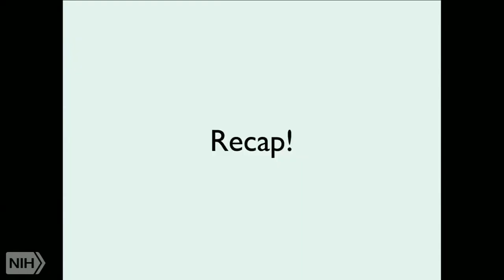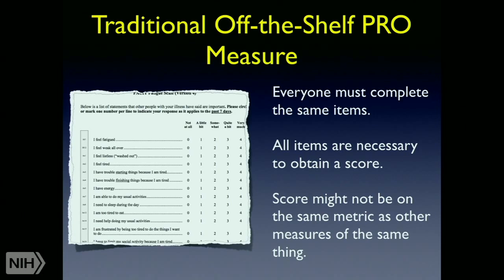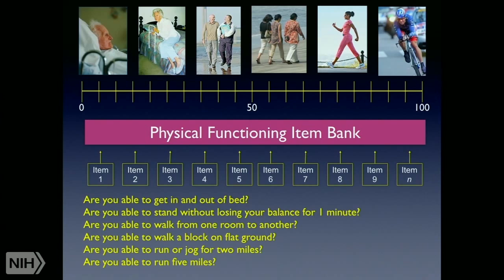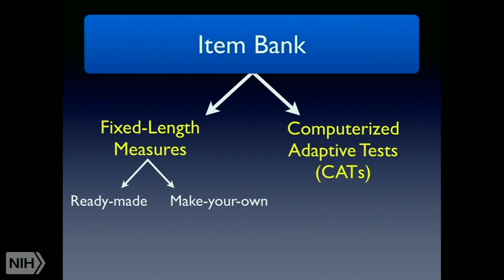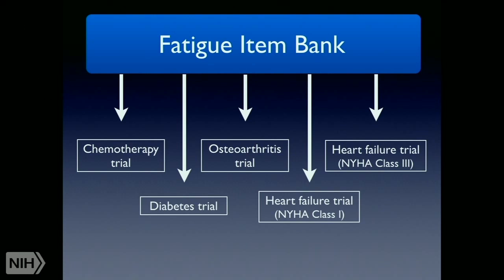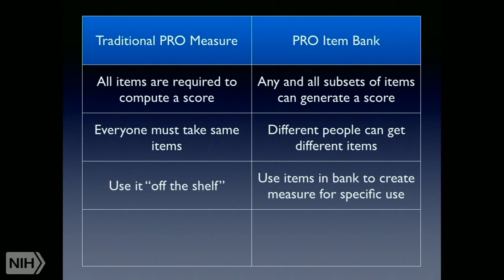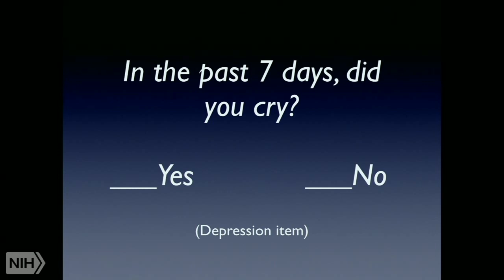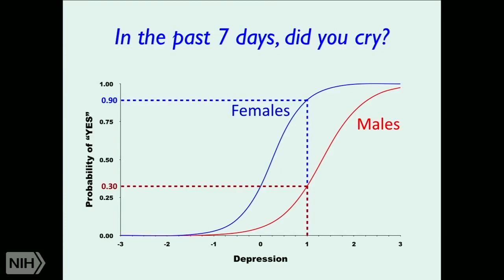Quality of Life: Item Response Theory Part 2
Air date: Saturday, January 29, 2022, 12PM

Description:
Quality of Life: Item Response Theory Part 2 of 3

Author: Kevin Weinfurt, Ph.D.